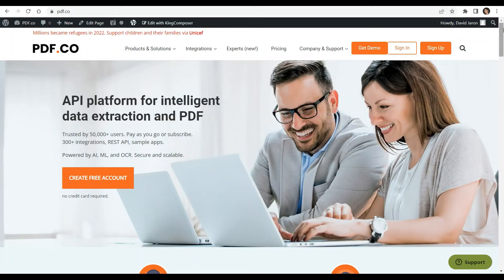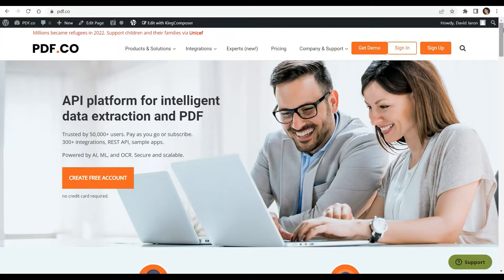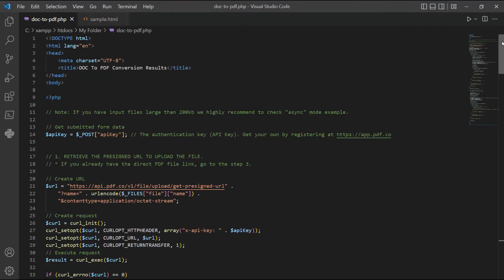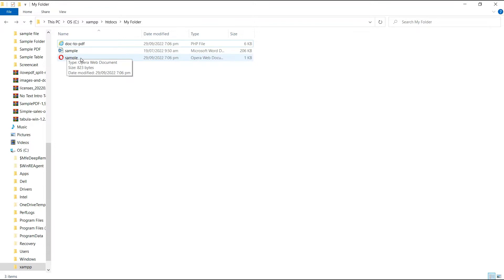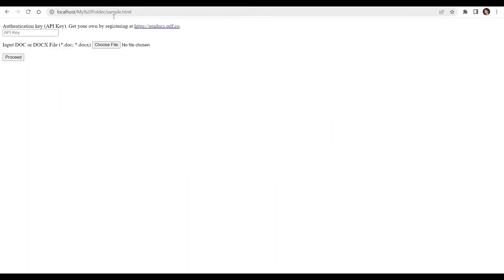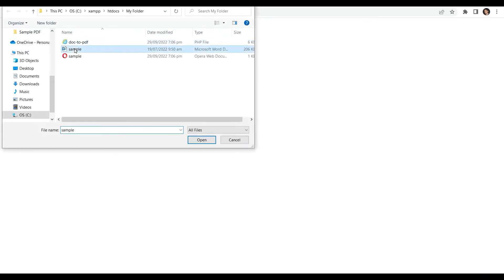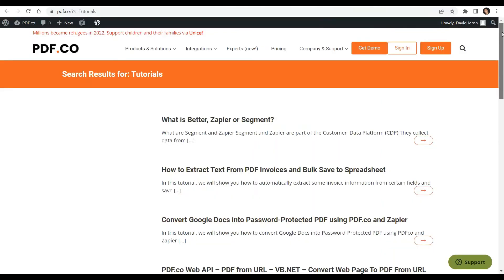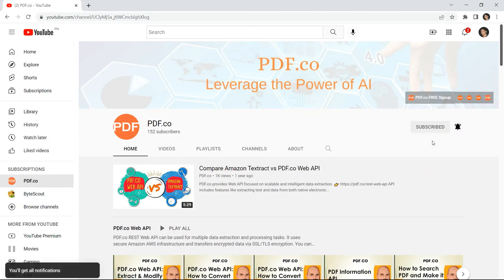How to Convert DOC to PDF from Uploaded File in PHP using PDF.co Web API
This video will demonstrate how to convert DOC to PDF from an uploaded file in PHP using PDF.co Web API